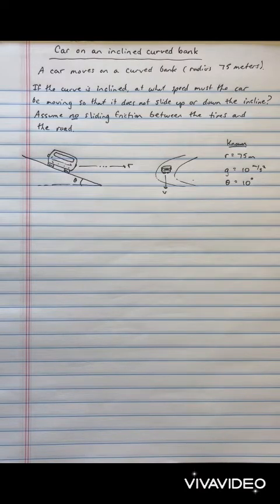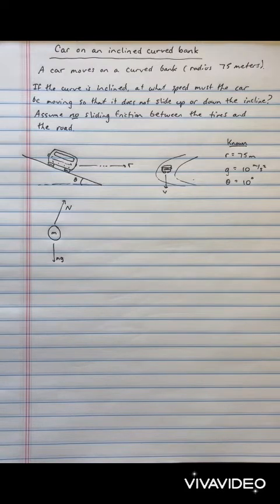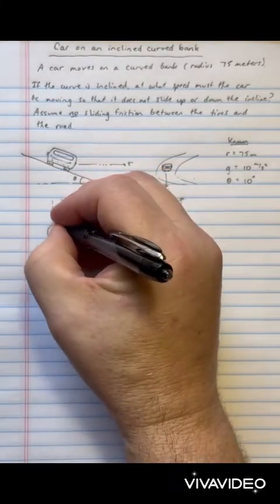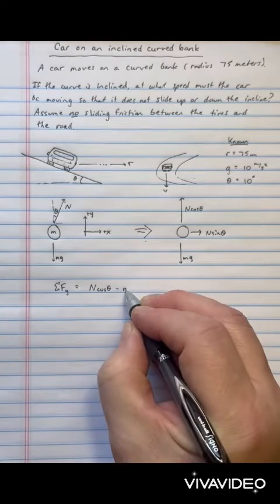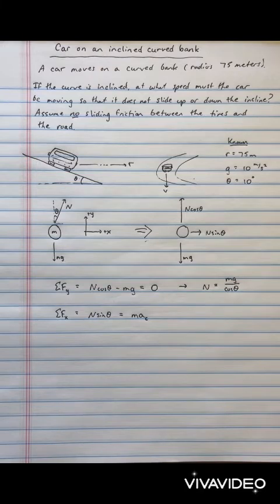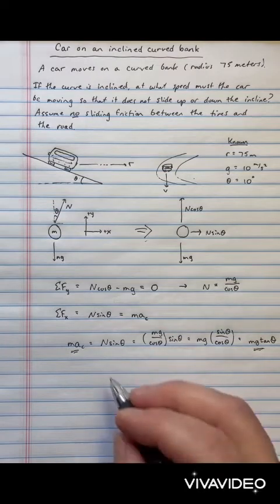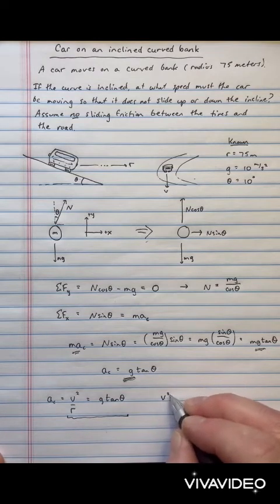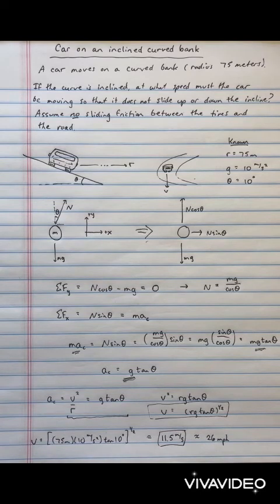Physics Corner demo video 07 - car on a curved banked road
Physics Corner demo video 07 - how to solve for the speed of a car on a curved banked road. Assumes no friction between the car’s tires and the road.